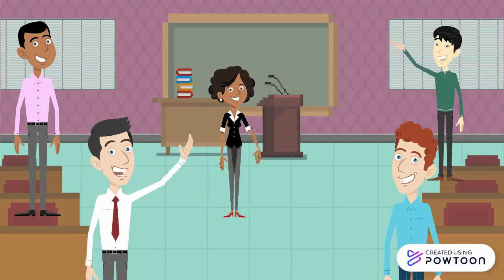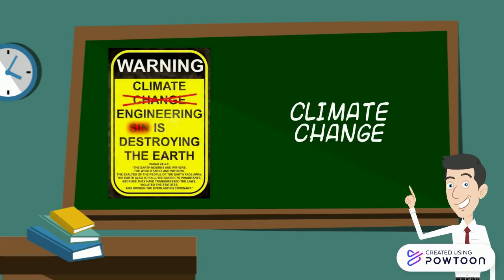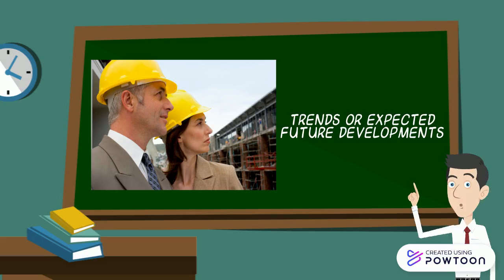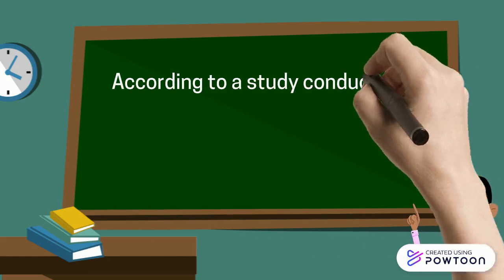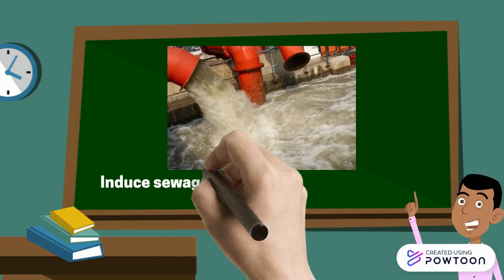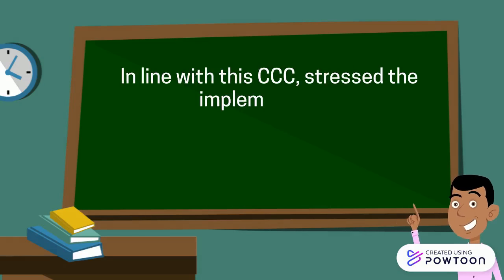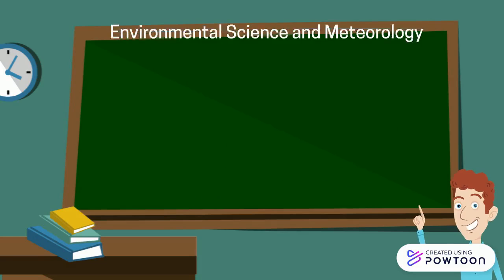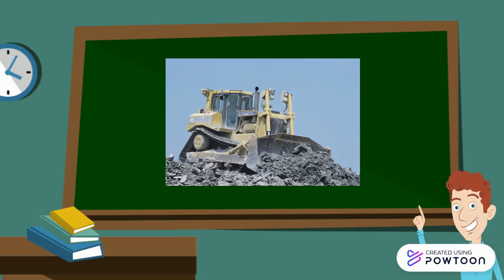ENVIRONMENTAL ANALYSIS (PART 1)